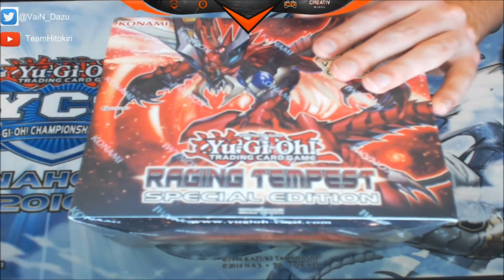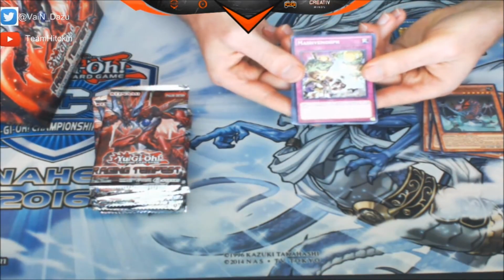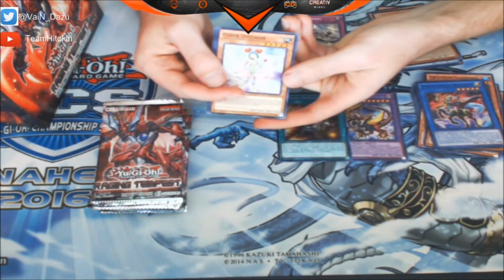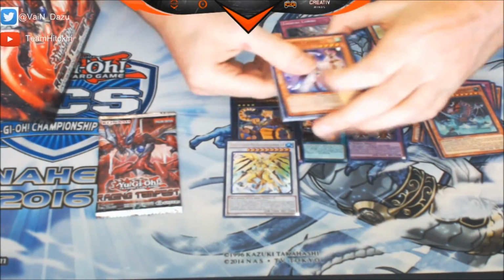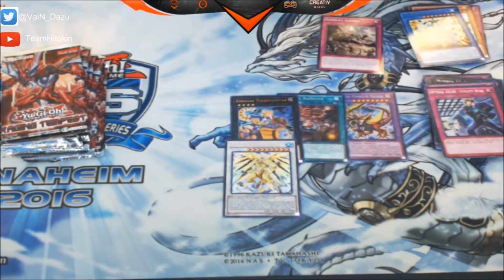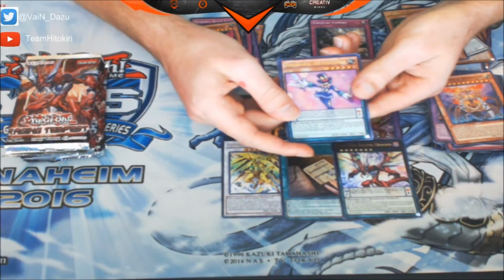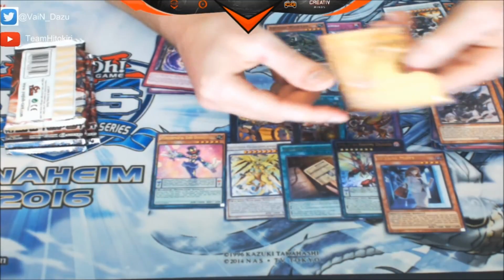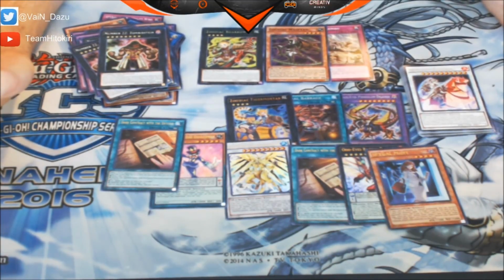BEST Raging Tempest Special Edition Box Opening! EPIC PULLS! Hunt for Zoo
The hunt is on for the Zoodiac cards in the epic Raging Tempest Special Edition box opening!

After getting to this goal I will give away one of each of the new structures decks to 2 lucky subscribers to the channel! If you are a subscriber you are already entered into this giveaway! Thank you for the support. -Dazu